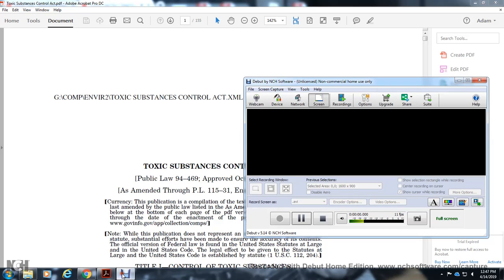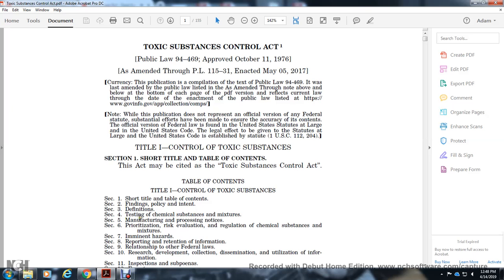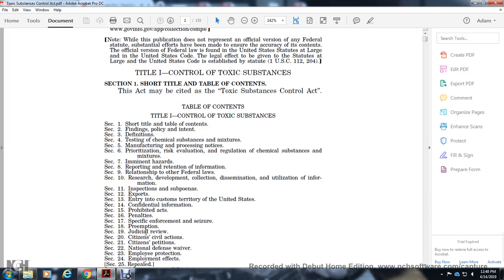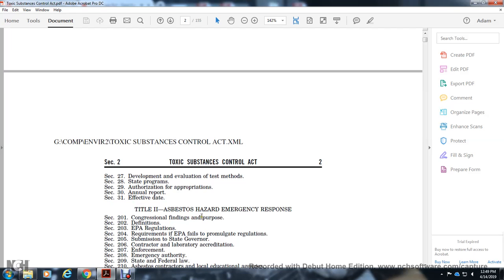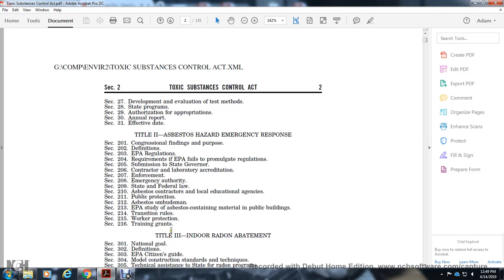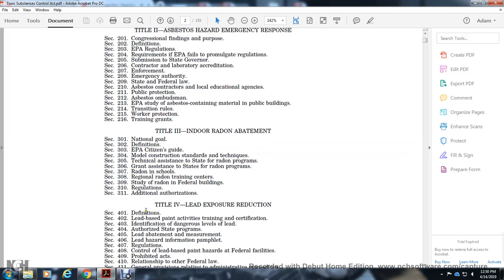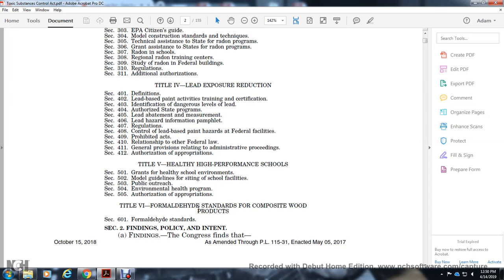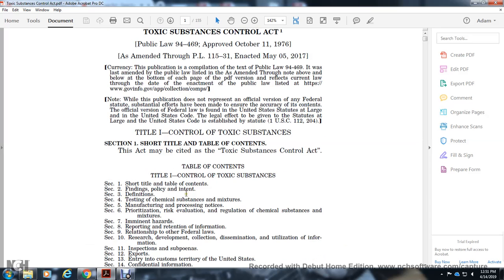TOXIC SUBSTANCES CONTROL ACT TITLE 1 PART 1